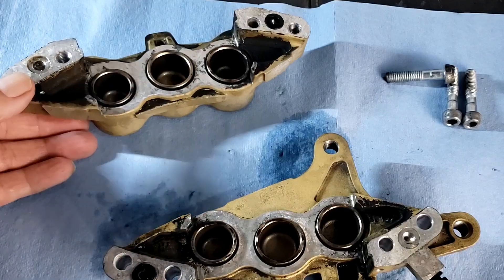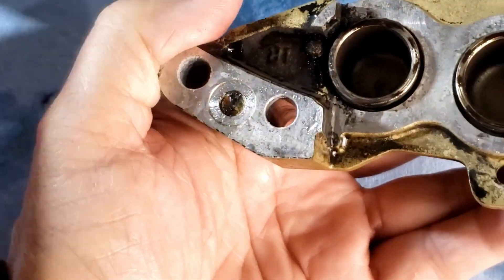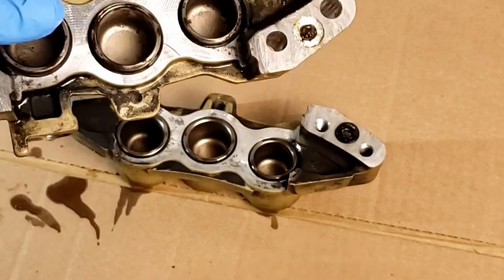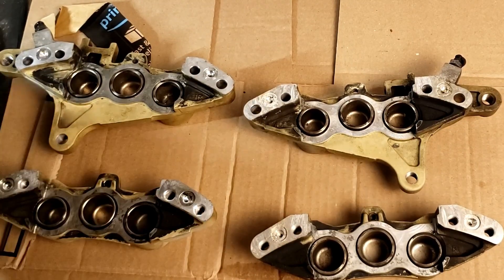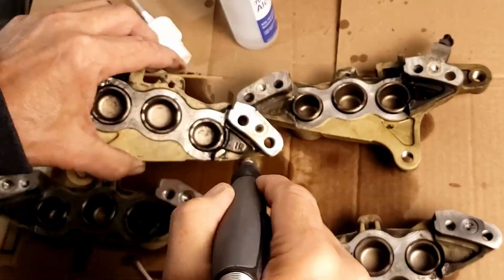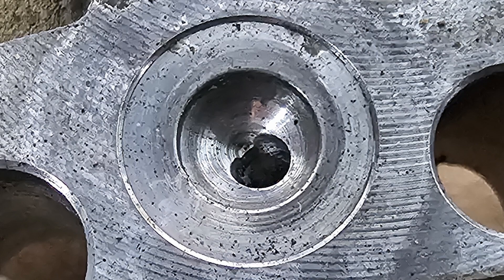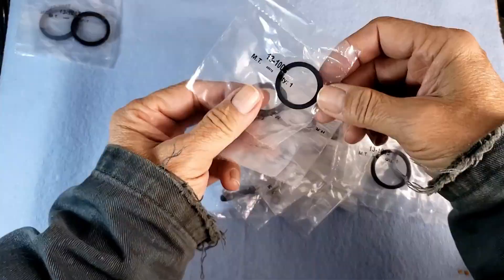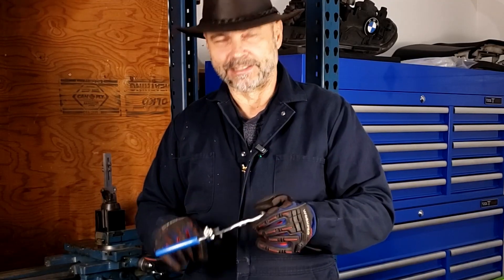NEGLECT THIS AND YOUR BRAKES WILL FAIL! Front Brake Caliper Rebuild: Time-Lapse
BRAKE FLUID NEEDS TO BE FLUSHED EVERY 2 to 3 YEARS. A quick time-lapse showing the satisfying process of DIY front brake caliper rebuilding. Perfect for learning or just enjoying the process. And the problems of not flushing the brake fluid every 2 to 3 years.